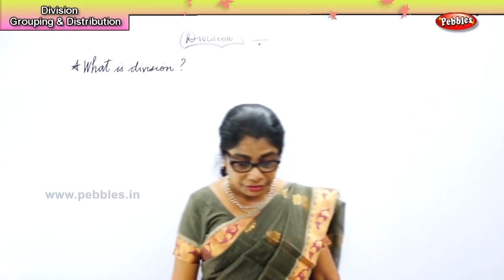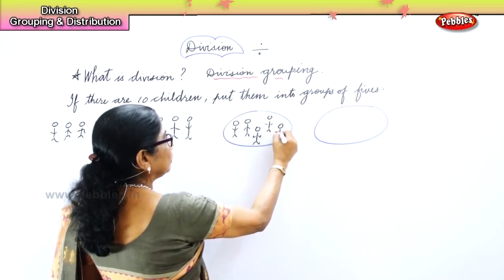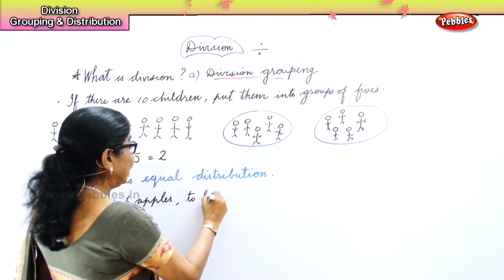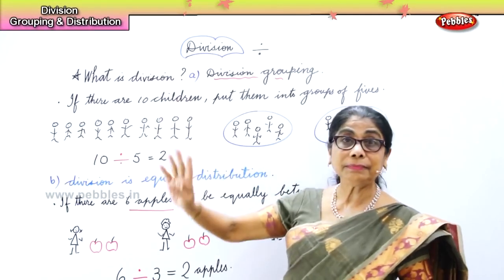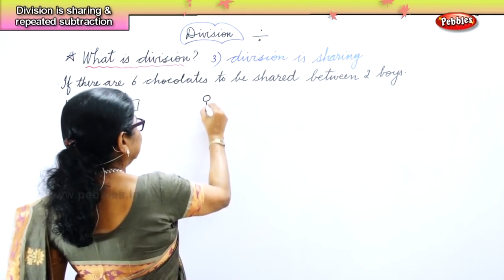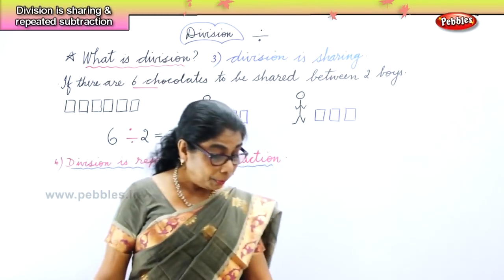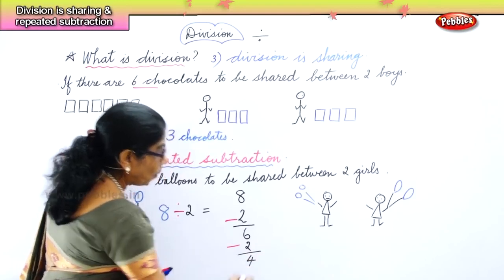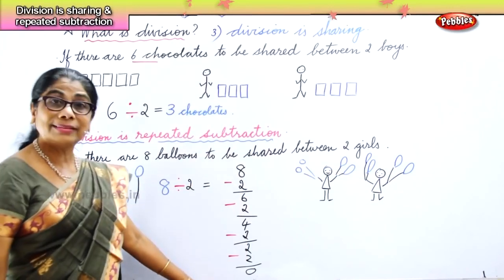Mental Maths | Division grouping & distribution - Division sharing & Repeated Subtraction | Class-28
Mental Maths | Division grouping & distribution - Division sharing & Repeated Subtraction | Learn basic of mental Maths Class-28